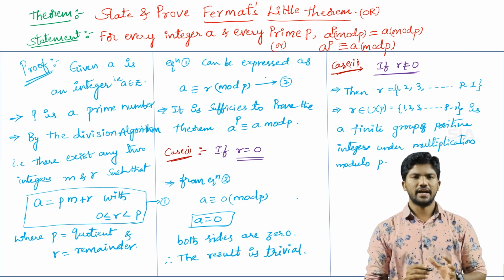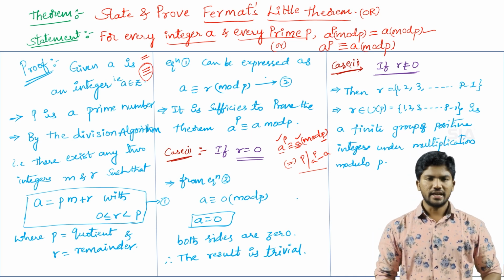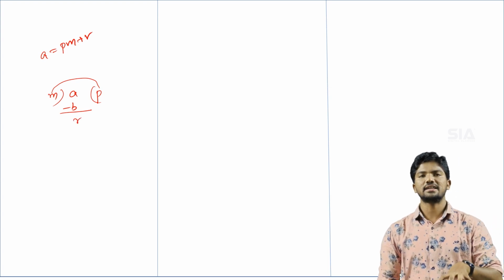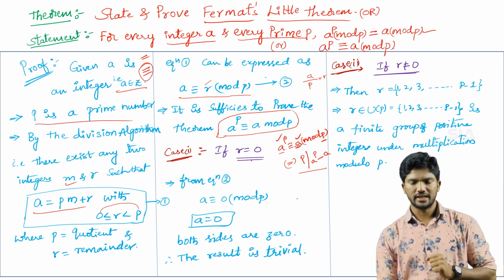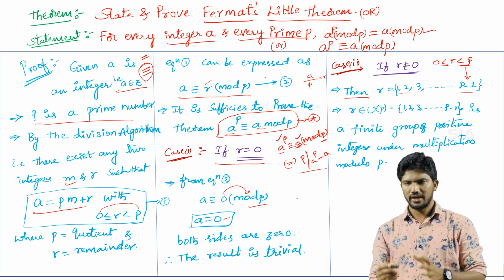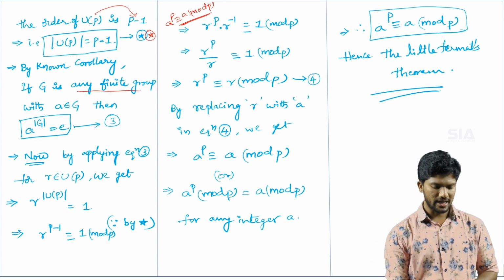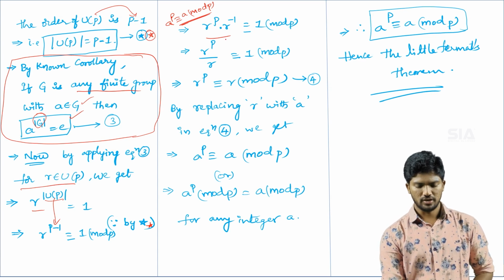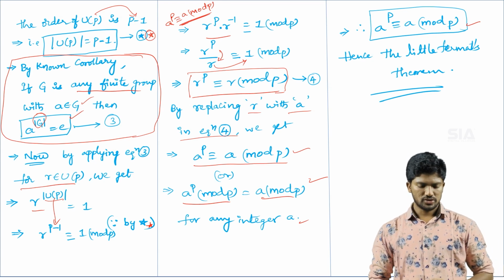Unit-2: Fermat's Little Theorem | BSc Sem4 Algebra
In this video, we explain Fermat’s Little Theorem, an important concept from B.Sc Semester-4 Algebra (Unit-II)

📚 What you will learn:
Concept and intuition behind Fermat’s Little Theorem
Step-by-step proof using group theory concepts
Connection with Lagrange’s Theorem
Application-based problems for exams

✔ Commonly asked in OU, KU, MGU, SU, TU & PU exams
✔ High-scoring and concept-based question
✔ Helps in solving modular arithmetic problems quickly

💡 Exam Tip:
Focus on understanding the proof logic and its application in problems rather than memorizing steps.
🎯 Perfect for last-minute revision and strong conceptual clarity!